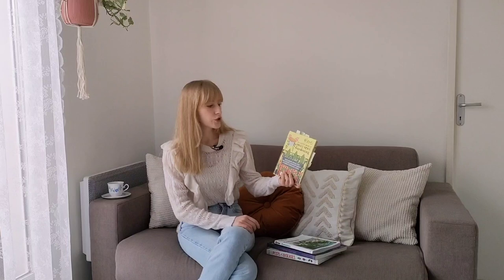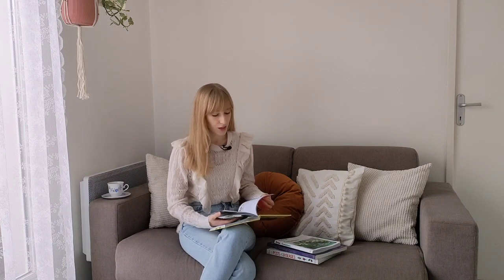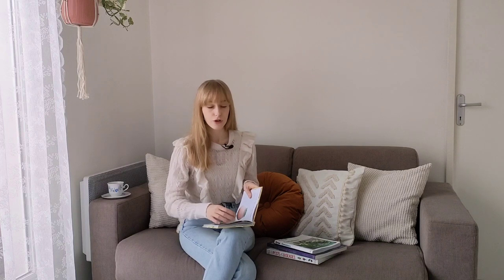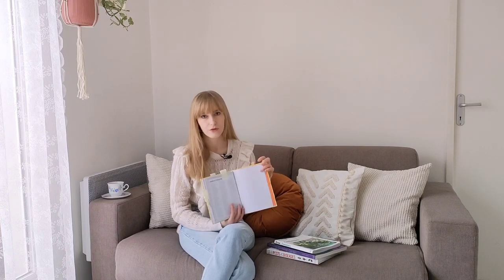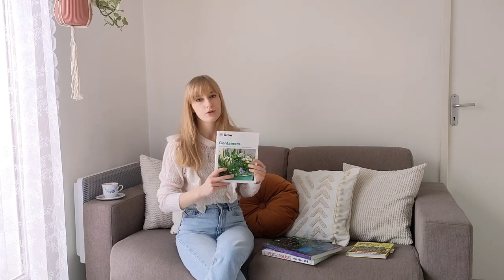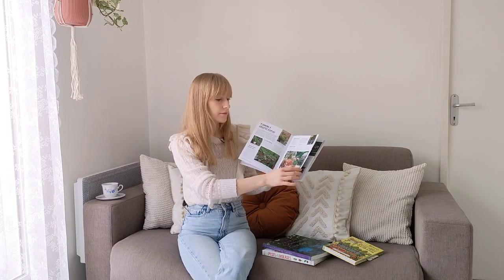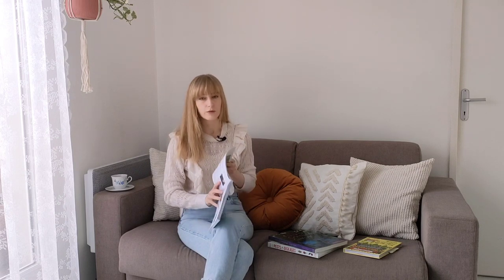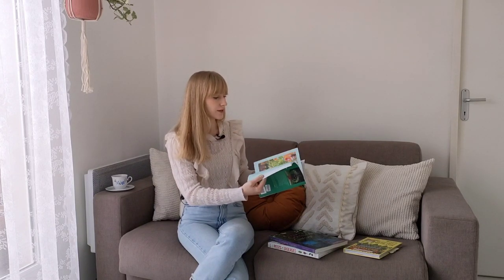Great Books For Balcony and Container Gardeners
Hi! I'm Dominika - RHS qualified horticulturist specializing in urban and container gardening. I want to inspire you to green-up your balcony and share my experience of growing plants in pots. Wildlife friendly. Noth-East Facing.

Plagron "Lightmix"

Plagron "Mega Worm"